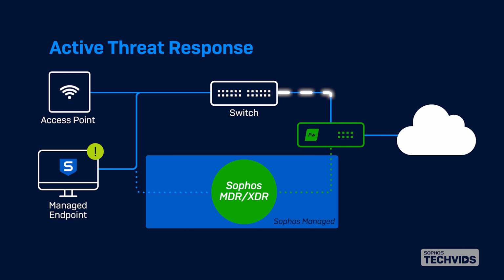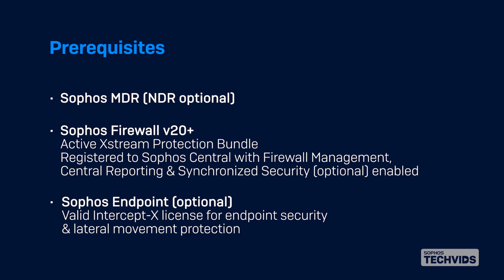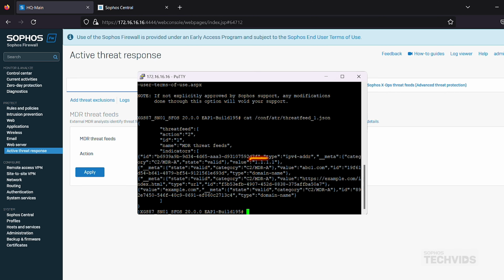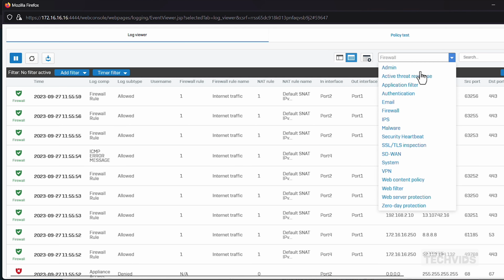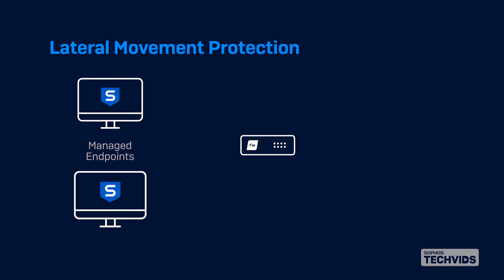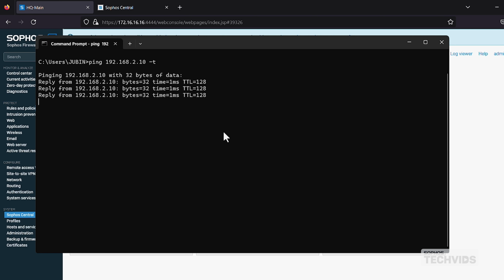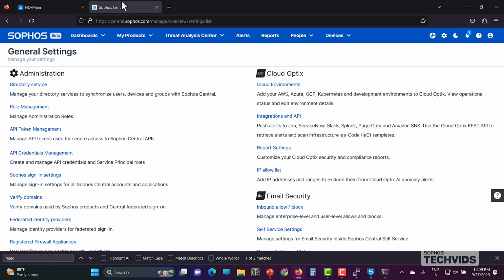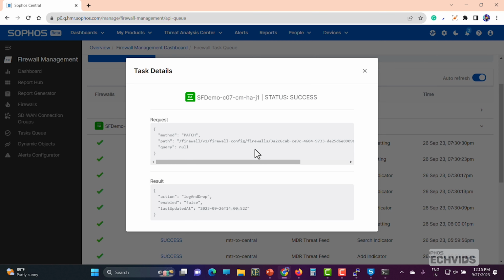Sophos Firewall v20: Active Threat Response with MDR Threat Feeds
In this video, we give an overview of the all-new Active Threat Response with MDR Threat Feeds in Sophos Firewall v20.

Join our Sophos Community at community.sophos.com

For more helpful videos, go to techvids.sophos.com